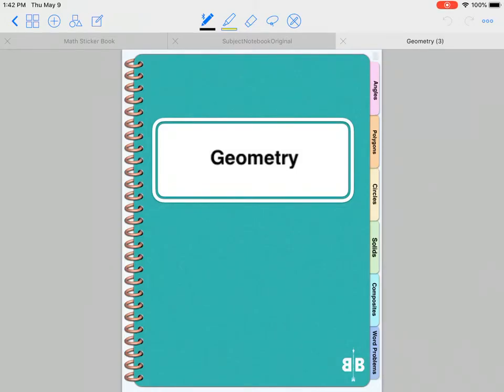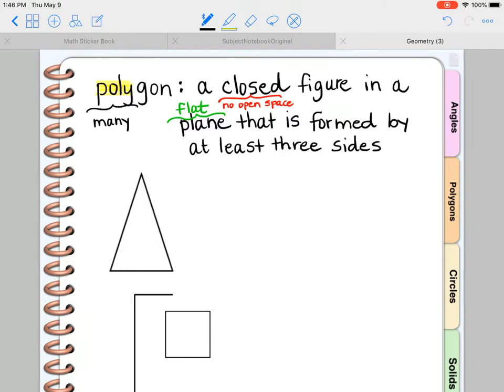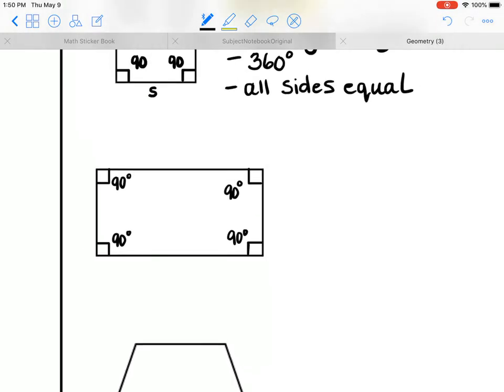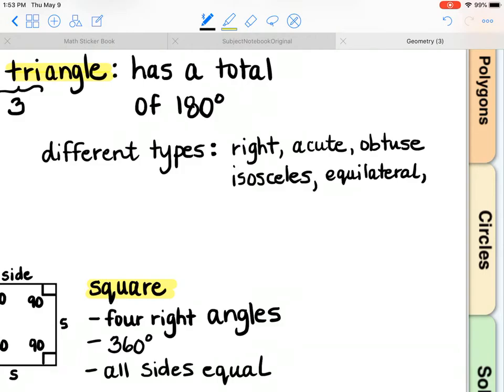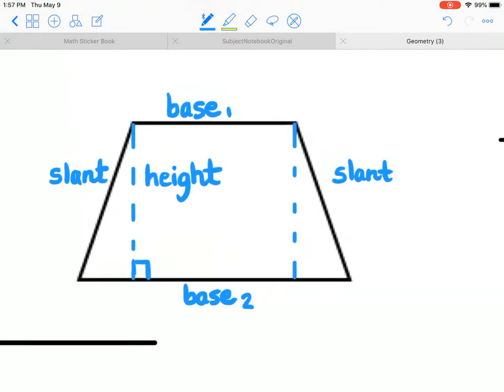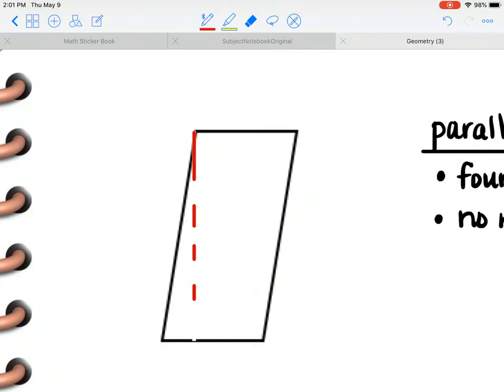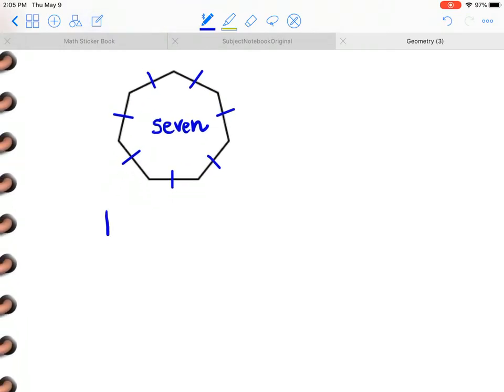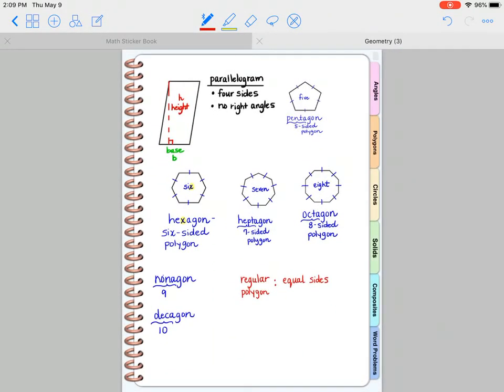Types of Polygons